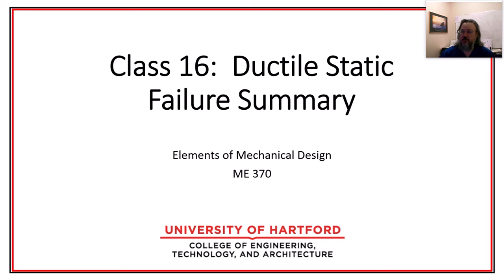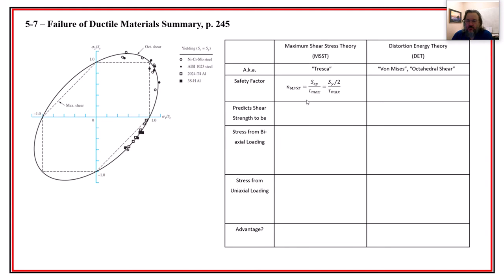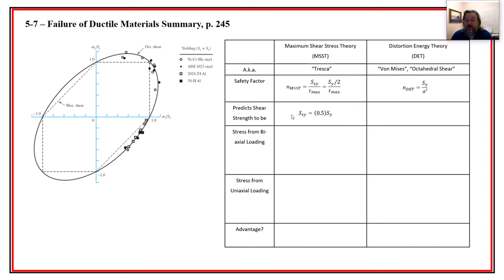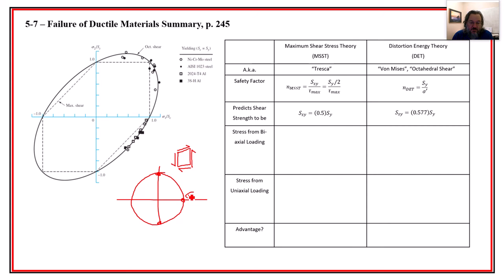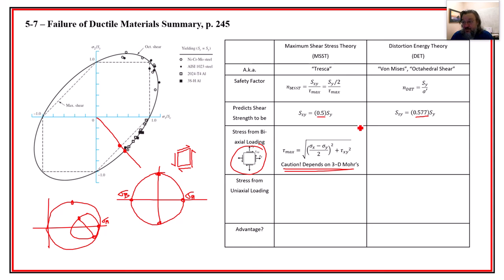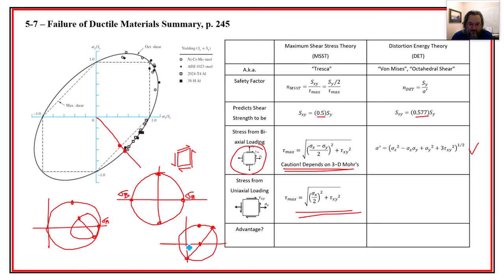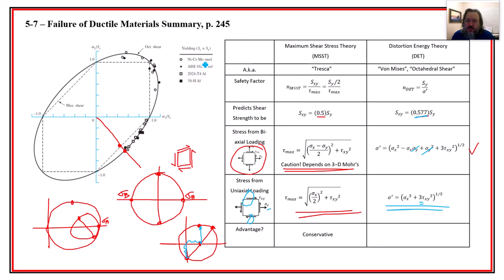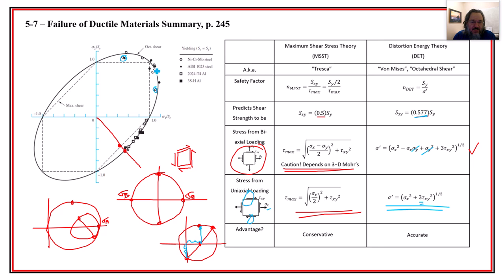F21 ME370 Class 16 Ductile Failure Theory Summary